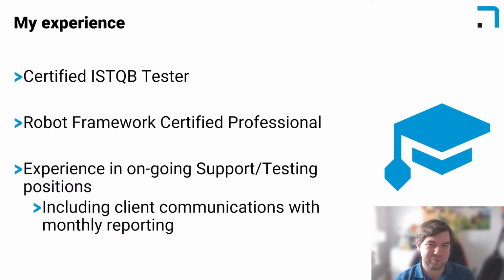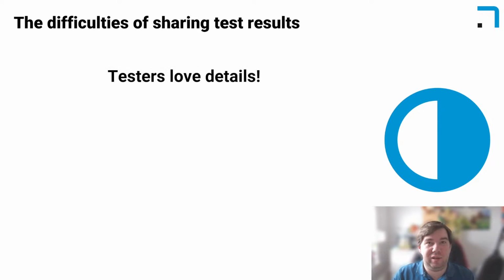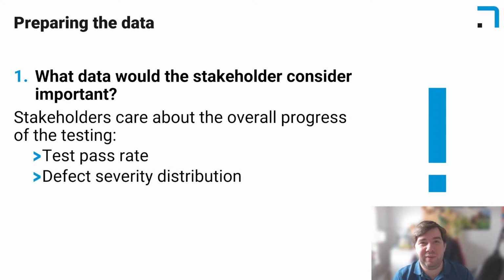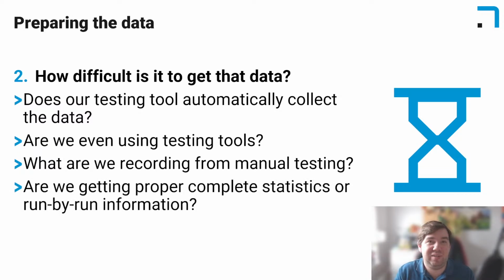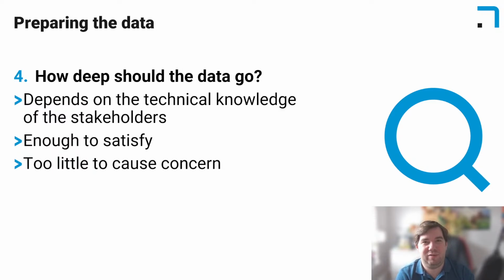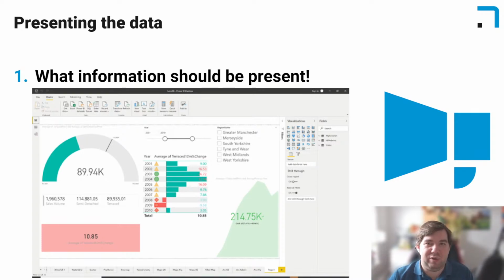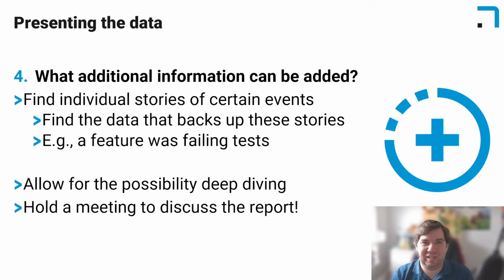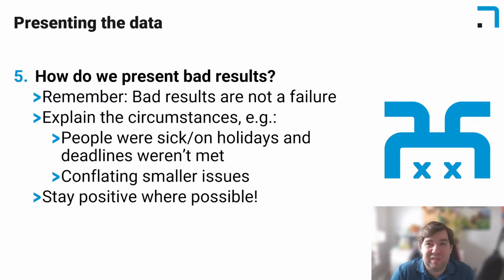How to Best Communicate Testing Results to Stakeholders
Managers and Team Leaders - Are your testers unable to properly showcase their testing efforts?

Are your clients or stakeholders having to come back to you and ask how to interpret these testing results?

Join us for our Wednesday Webinar where together we'll look at some of the best ways to communicate testing results, so you'll be able to help communicate test results in the best possible way!